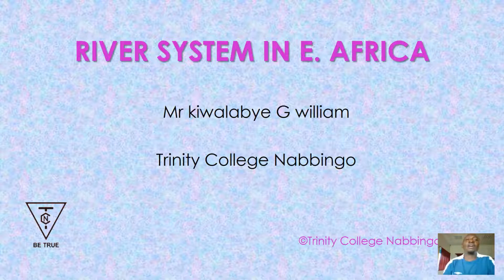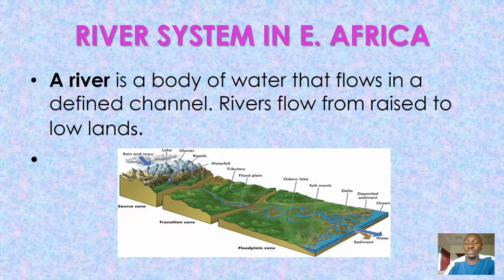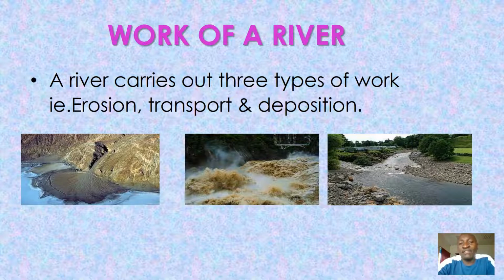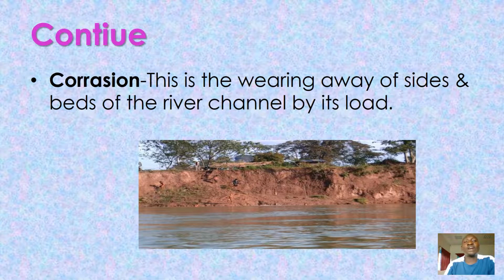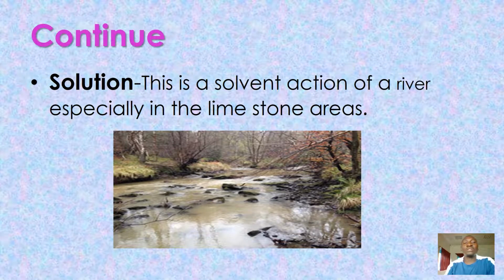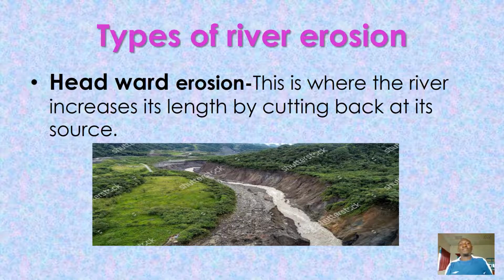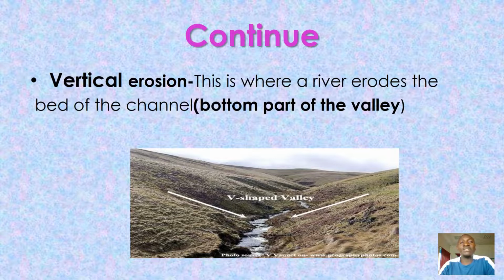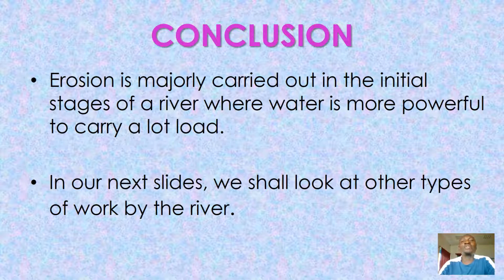S.2 Geography - River System In East Africa- Lesson 1 By Kiwalabye Gw